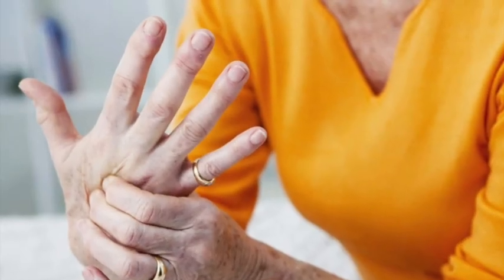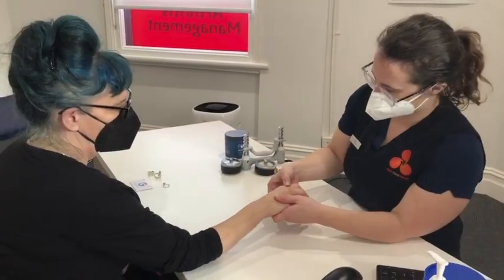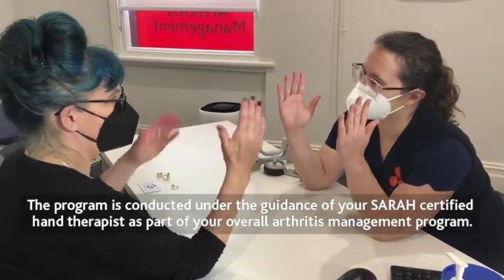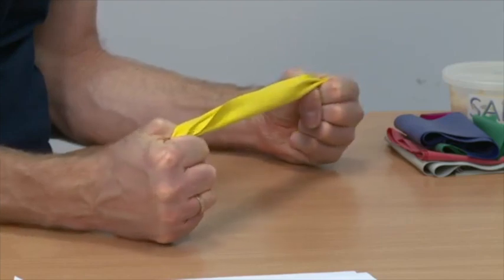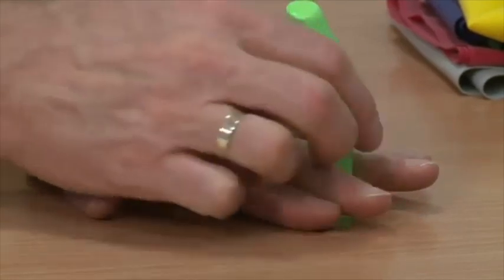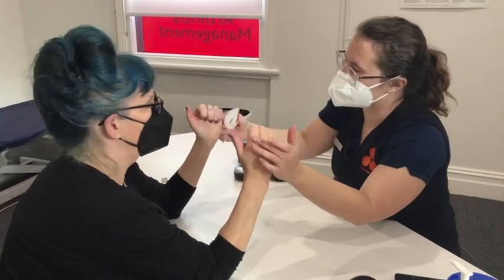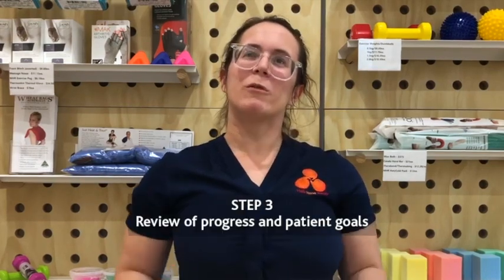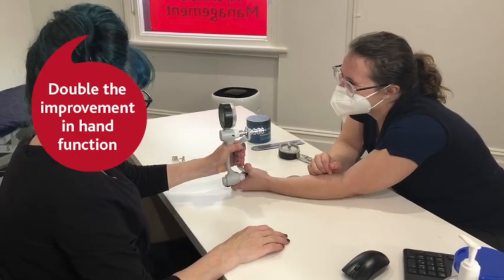SARAH – rheumatoid arthritis management program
If you have rheumatoid arthritis, the SARAH program can help your hand strength and function.

The SARAH program is an evidence based, clinically tested, rheumatoid arthritis management program for individuals struggling with hand and wrist based rheumatoid arthritis.

If you are experiencing thumb, hand or wrist pain, don’t hesitate to get in touch. We’d love to help you.